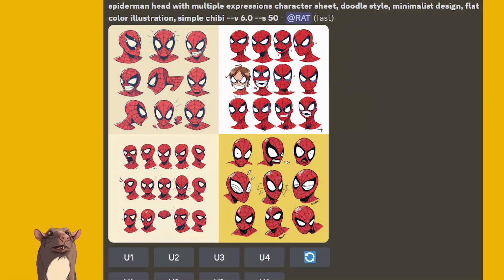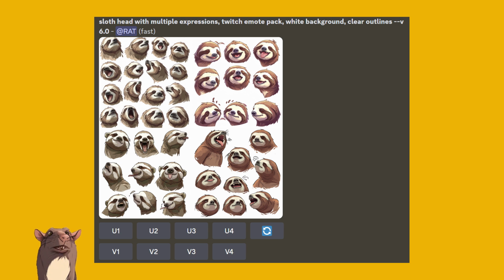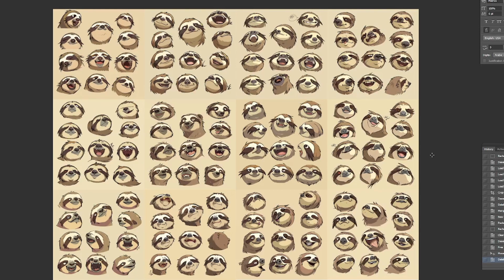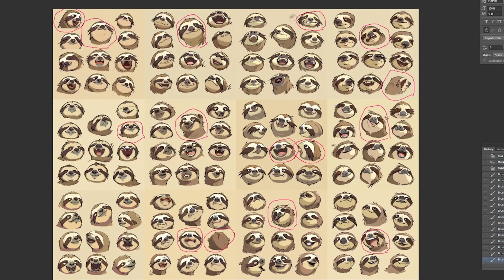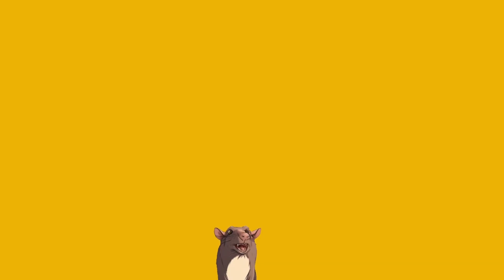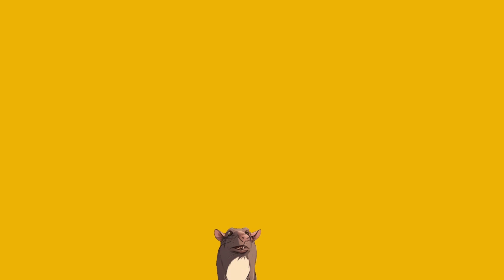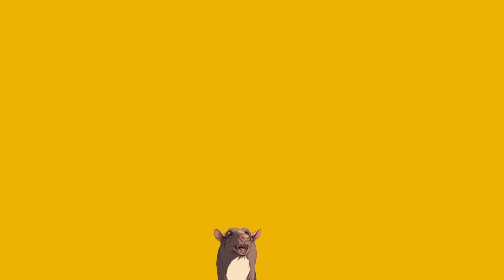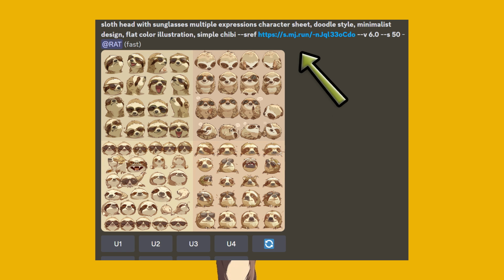How to make 10 high quality twitch emotes in 5 minutes (with AI)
HOW TO MAKE A TWITCH EMOTE
In this custom emote tutorial I will be going over how to make a twitch emote with AI in under 5 minutes. I use Midjourney AI and photoshop for this project, but you don't need them. You can substitute Midjourney for another artificial intelligence image generator, but the results might not be as good. You can also make the twitch emotes without photoshop as midjourney does all the work.

Although the video is titled emotes for a twitch channel, you can use these custom emotes on YouTube, signal, discord, telegram or wherever you'd like. It's all the same process.

In this video we are making an animal emote, a sloth emote to be specific, but you can use the same method for making a girl emote or a man emote or any kind of character emote you want. You can see my midjourney prompts in the video. Feel free to use them. This is the best way on how to make a twitch emote for free.

00:00 Making emotes
02:13 Ideas for final emotes
04:36 Modifying the AI emotes
06:46 Midjourney sref & cref
07:40 Final Emotes